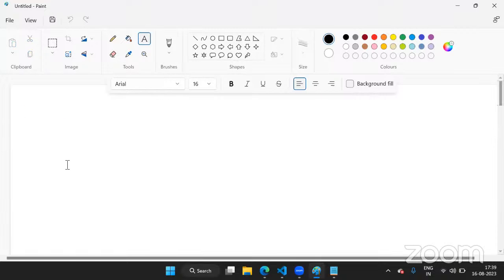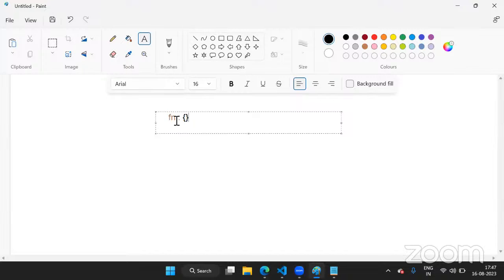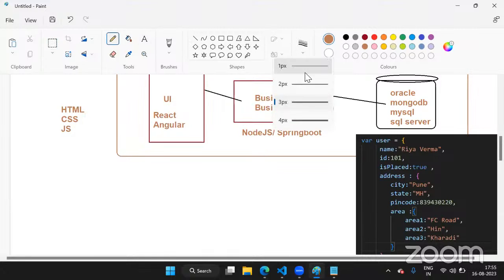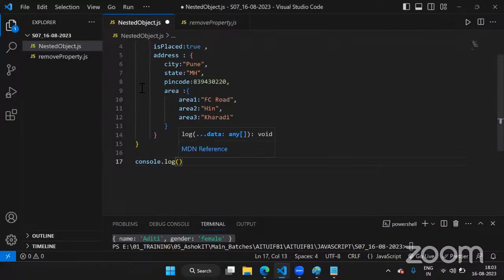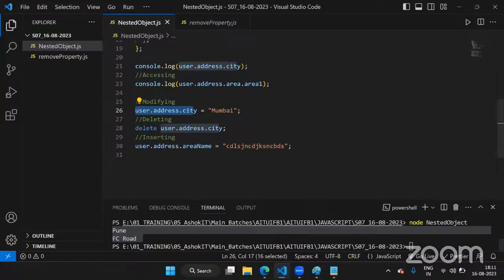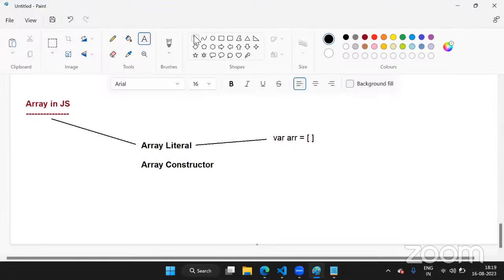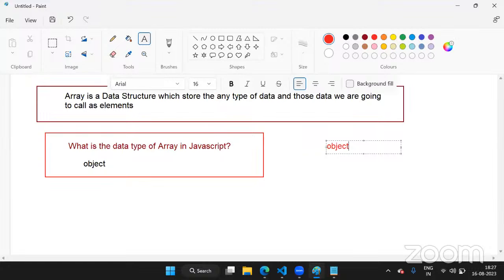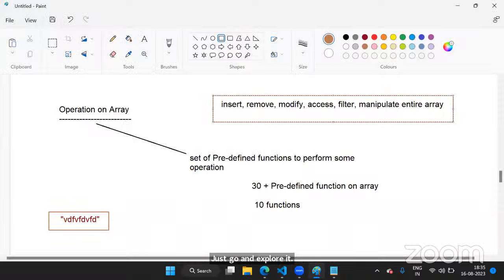JAVA SCRIPT | Session - 07 | Ashok IT.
🎈 Live Coding
  🎈 Real-time Environment
  🎈 Class Notes

ES6 (ECMAScript 2015, a major JavaScript update)
NodeJS (server-side JavaScript)
ReactJS (JavaScript library for building user interfaces)
VueJS (JavaScript framework for building user interfaces)
AngularJS (JavaScript framework by Google)
TypeScript (a typed superset of JavaScript)
AsyncAwait (asynchronous programming in JavaScript)
DOMManipulation (Document Object Model manipulation)